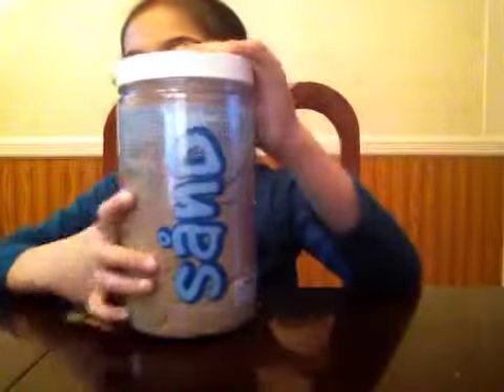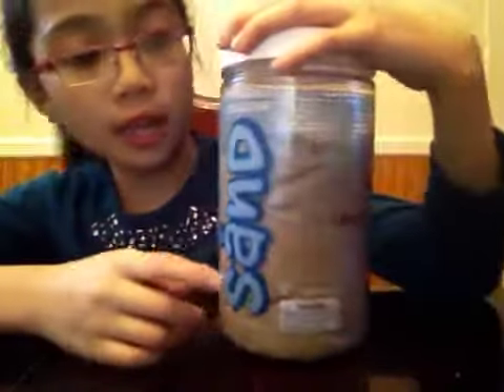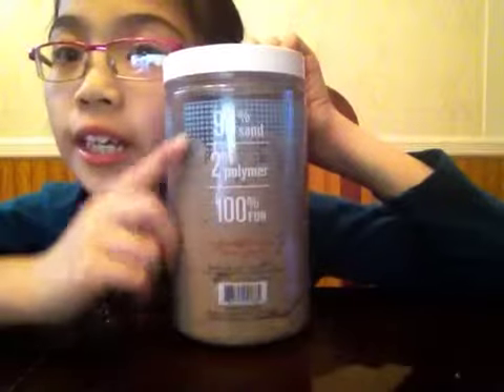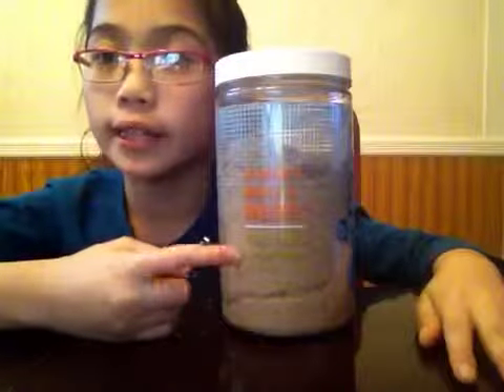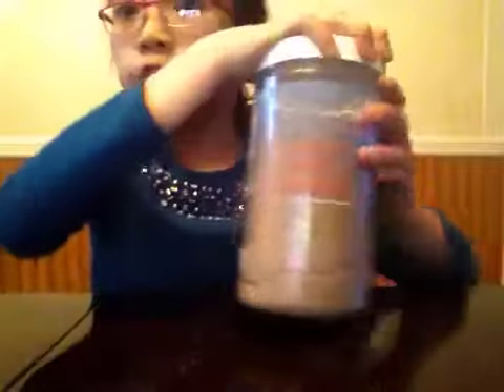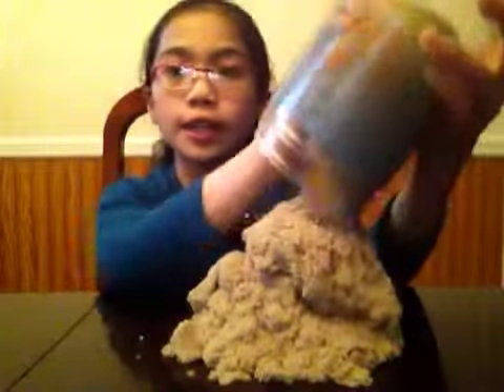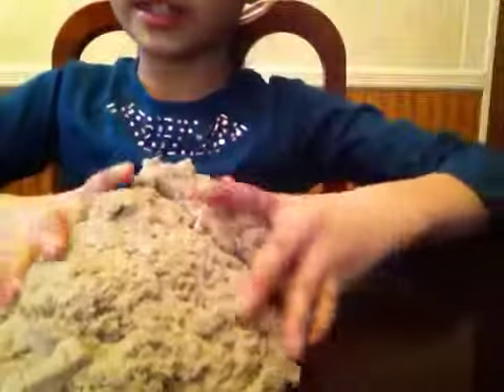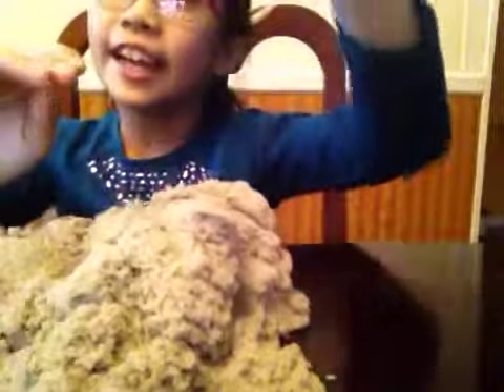Brookstone Sand-Pack it, pull it, shape it love it!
Wooo! Another video up in the same day! Maybe there will be one with a couple of me friends! Arrrr. Im a pirate